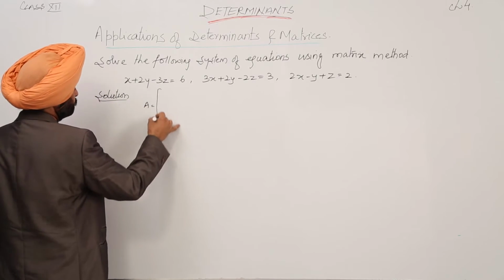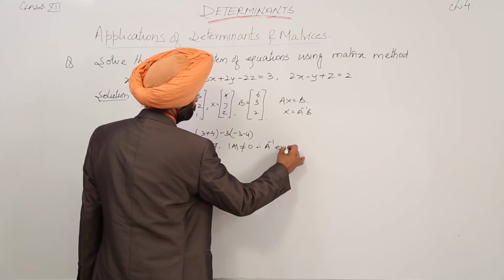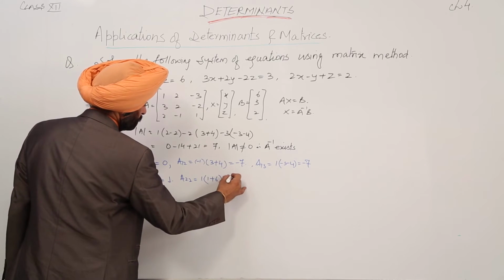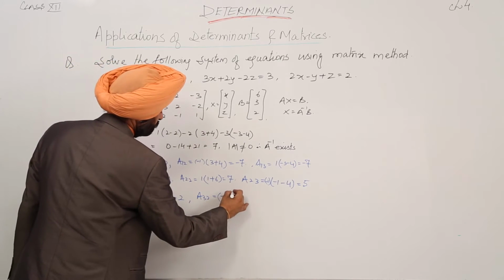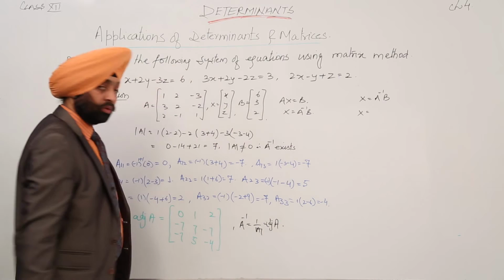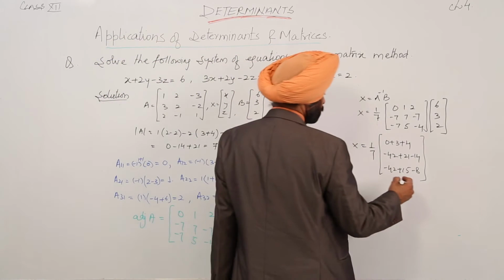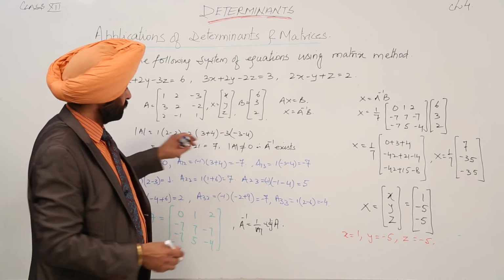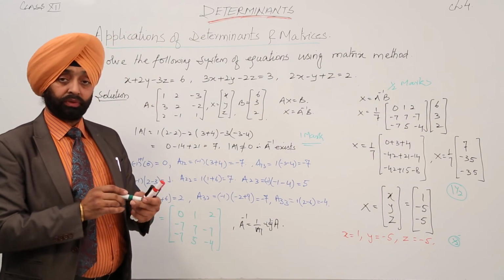Best Free Lecture l Question Application of Determinant l ICSE MATH 12 | CHAPTER 2 | MATRICES | L61